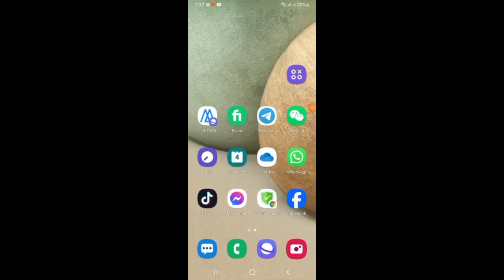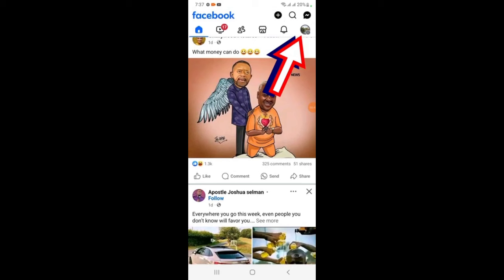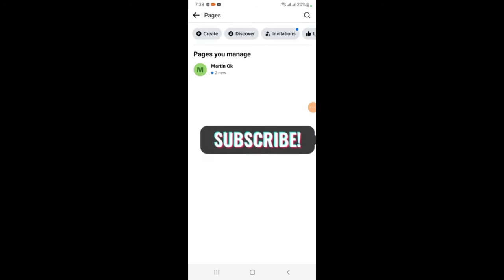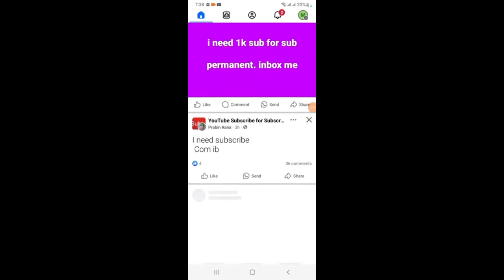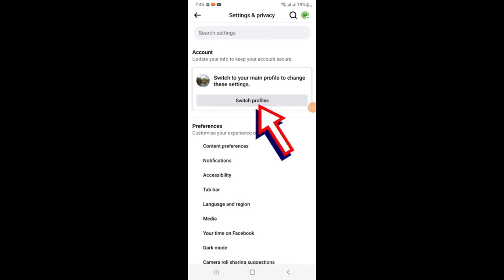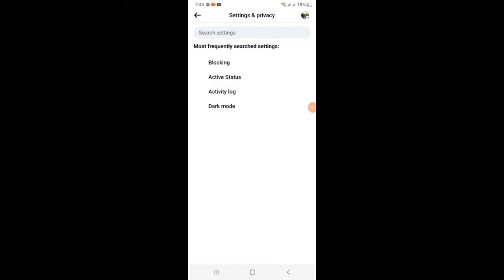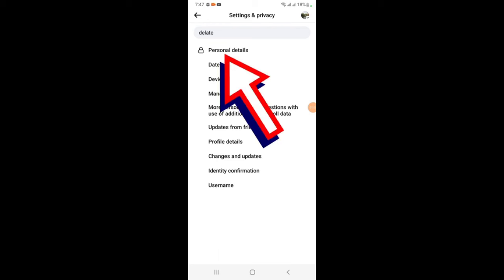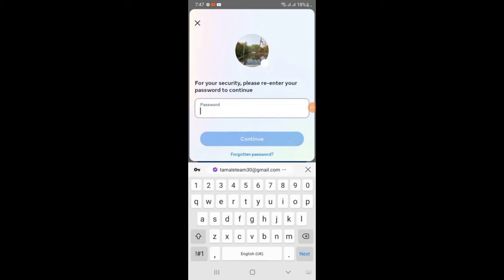How to Delete FACEBOOK PAGE Permanently for Beginners 2025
Are you looking for a fast way to learn how to delete your Facebook Page permanently for Beginners 2025? In this step-by-step guide, we will walk you through the process of permanently deleting your Facebook Page for Beginners 2025 without any complications. Whether you're tired of managing a business page or simply want to reduce your digital footprint, this tutorial will help you achieve your goal quickly and efficiently. We also provide tips on what to consider before deleting your page and how to ensure it's gone for good. Don't waste time! Watch this video and say goodbye to your Facebook Page forever.

how to delete facebook page permanently for beginners 2024 game
how to delete facebook page permanently for beginners 2024 github
how to delete facebook page permanently for beginners 2024 gmail
how to delete facebook page permanently for beginners 2024 gmail account
how to delete facebook page permanently for beginners 2024 guide
how to delete facebook page permanently for beginners 2024 guidelines
how to delete facebook page permanently for beginners 2024 hack
how to delete facebook page permanently for beginners 2024 hindi
how to delete facebook page permanently for beginners 2024 how
how to delete facebook page permanently for beginners 2024 key
how to delete facebook page permanently for beginners 2024 key free
how to delete facebook page permanently for beginners 2024 latest
how to delete facebook page permanently for beginners 2024 latest version
how to delete facebook page permanently for beginners 2024 login
how to delete facebook page permanently for beginners 2024 name
how to delete facebook page permanently for beginners 2024 new
how to delete facebook page permanently for beginners 2024 official
how to delete facebook page permanently for beginners 2024 olympics
how to delete facebook page permanently for beginners 2024 online
how to delete facebook page permanently for beginners 2024 online free
how to delete facebook page permanently for beginners 2024 pc
how to delete facebook page permanently for beginners 2024 registration
how to delete facebook page permanently for beginners 2024 site
how to delete facebook page permanently for beginners 2024 solution
how to delete facebook page permanently for beginners 2024 today
how to delete facebook page permanently for beginners 2024 tutorial